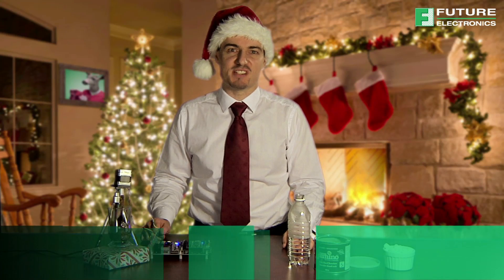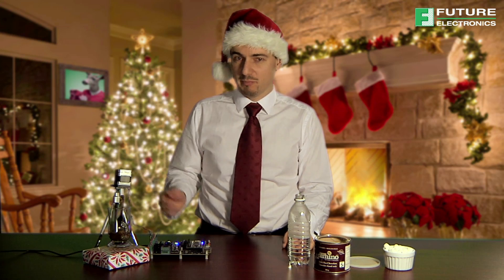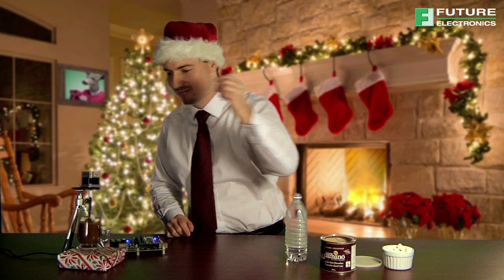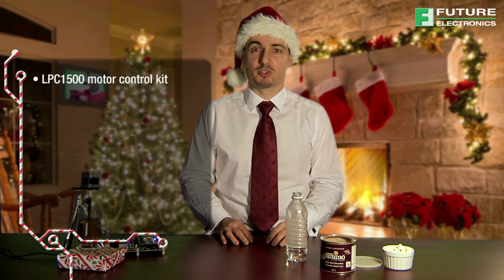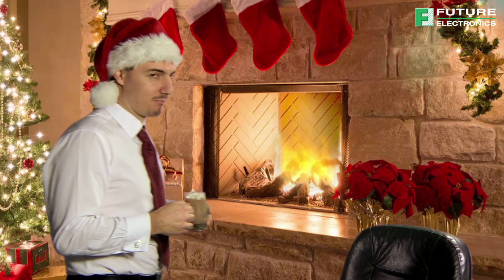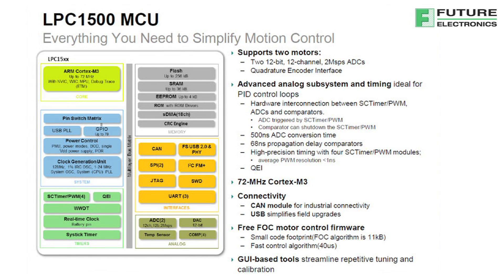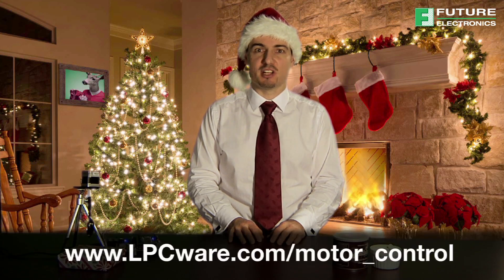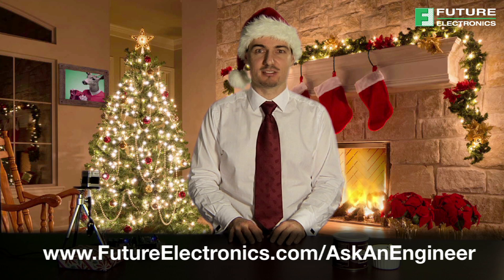The LPC1500 Family of Microcontrollers from NXP and how they can be used for Motor Control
Future Electronics want to assist in familiarizing you to the LPC1500 family of Micro Controllers from NXP and how they can be used for Motor Control.  To help me demonstrate I will use this board to manage the motor of our homemade mixer

You can see the speed adjustments I am making on the LCD screen on the board.

 While the board is managing the mixing of our holiday hot chocolate, let me give you some details on the available development kit, for the LPC1500.

The LPC1500 motor control kit developed by Embedded Artist can be ordered in a few flavors used to quickly run Field Oriented Control to run a PMSM Motor with QEI.  Or you can also order a platform for BLDC motors using Hall Sensors.  How would you know which board would best suit your purpose?

Each solution comes with:
• lpc1500 motor control kit
• PMSM motor
• LPC quick drive firmware
• FOC firmware for BLDC  and PMSM motors available
• LPC motoCal GUI calibration tool
• Cables
• And quick start guide

Let me take a moment and enjoy a sip of my perfectly mixed drink.

mmmmm. I don’t always drink hot chocolate but when I do it has to be LPC1500 stirred

Though this video may be focusing on Motor Control, the LPC1500 can be used for a variety of applications including Data Logging, digital Power Supplies and other applications which can benefit from having dual integrated ADCs

The LPC1500 is one of many ARM MCUs from NXP that offers one of the highest performance 72MHz M3 cores in the industry combined with an Advanced Analog subsystem and DSP capabilities.  The LPC1500 supports two motors with integrated dual high speed 12 bit 12 channels ADCs, a configurable SCTimer, configurable PWM block as well as integrated comparators.  An on board EEPROM can be used to store various motor tuning parameters.  The ADC and comparators can be utilized for direct shutdown of motors.

For more information on motor control with the LPC1500, you can

For design help on this or any NXP product visit us